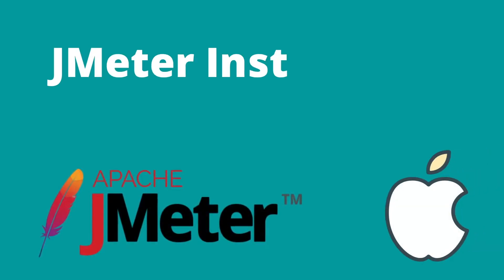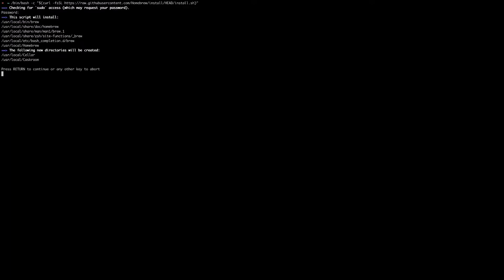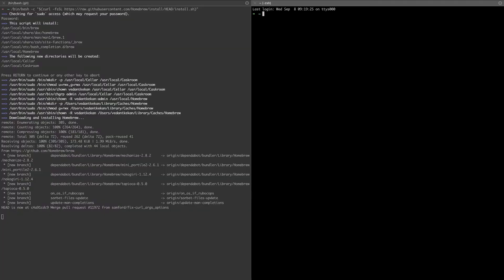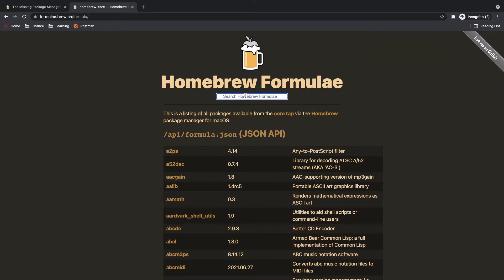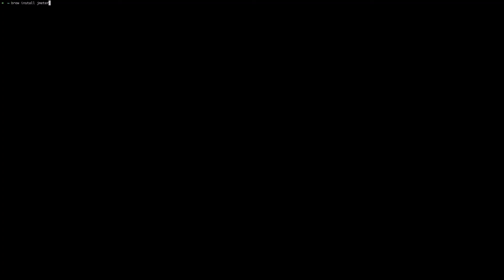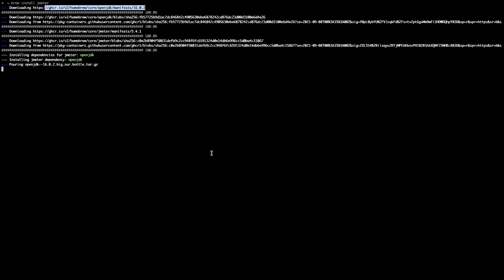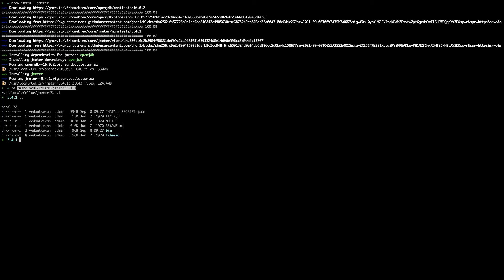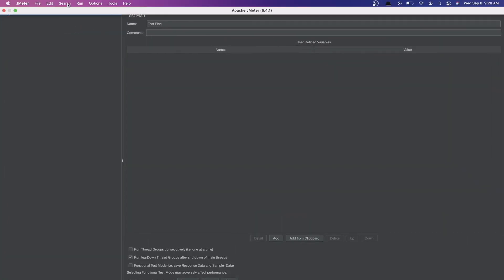How to Install JMeter on Mac Operating System | JMeter Beginner Tutorial | The K Academy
How to Install JMeter on Mac Operating System | JMeter Beginner Tutorial

In this tutorial I will show you how to install JMeter on Mac OS, Its simple 2 step guide where first I will install Homebrew package manager followed by JMeter installation.
I will also teach how we can find  brew commands for installing any software with example of homebrew.

** Command to Install Jmeter on Mac using homebrew:**
brew install jmeter

Introduction 00:00
How to Install Homebrew 00:08
How to Install JMeter 00:49
How to find Homebrew Command 00:54
How to Run JMeter in Mac OS 02:08